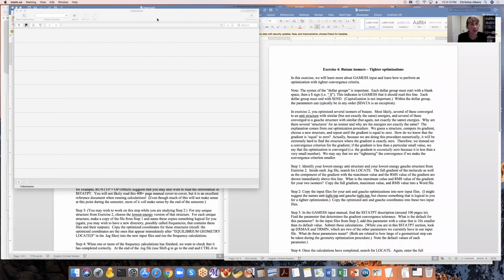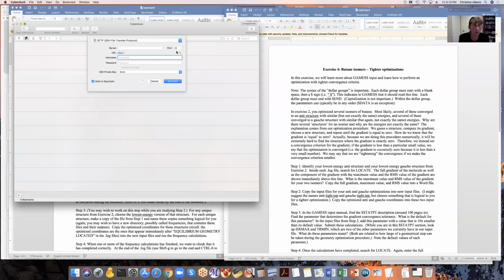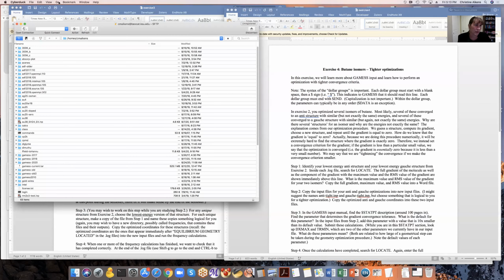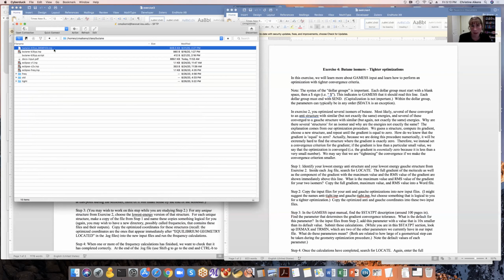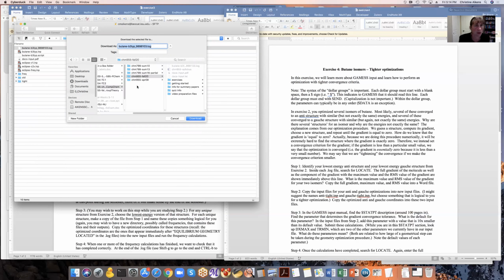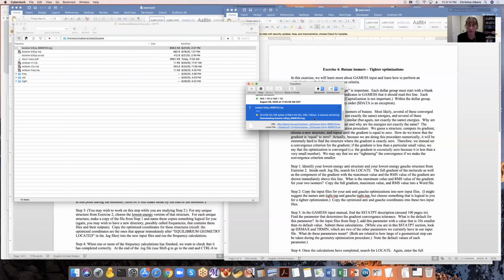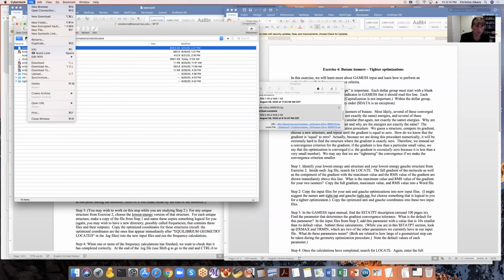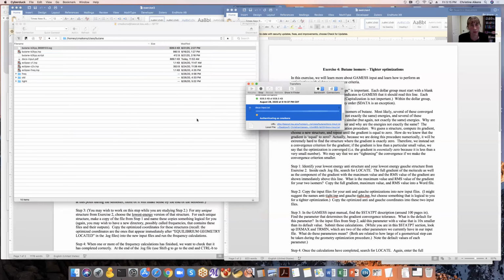Cyberduck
How to log in and download/upload files to a remote computer